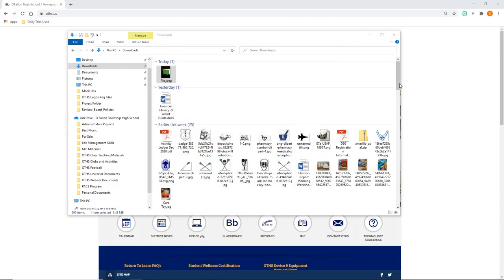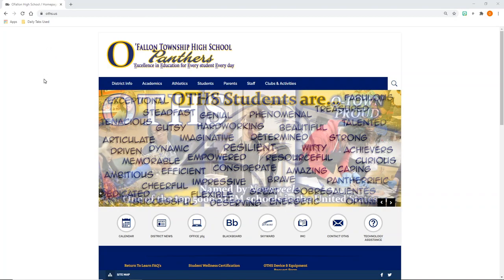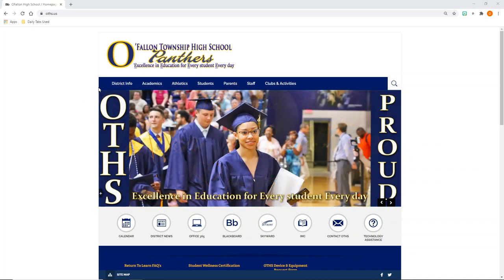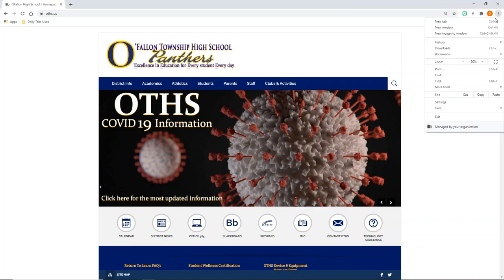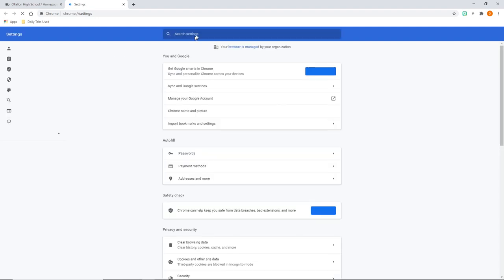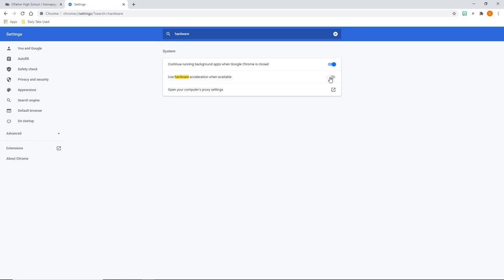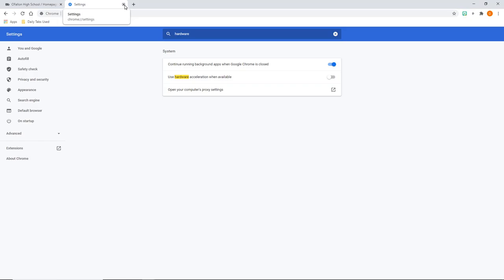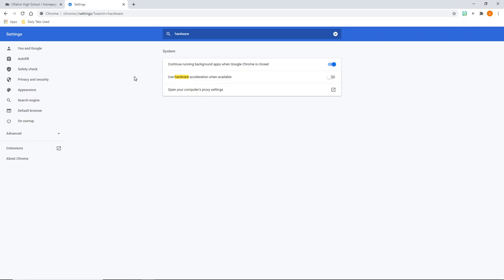Trouble Shooting Blackboard Green Screen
Having a green screen pop up while on Blackboard Collaborate?  Try these steps to solve your problem.